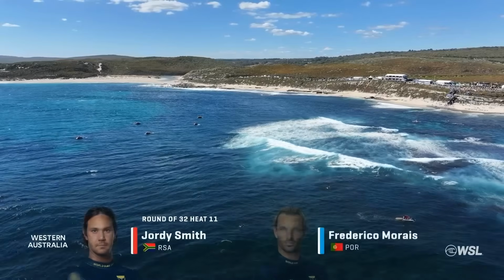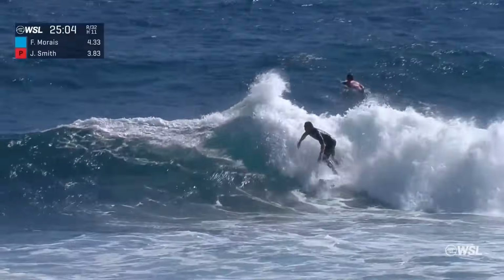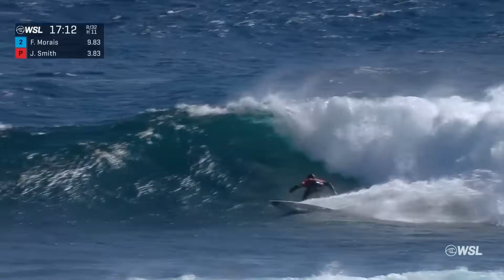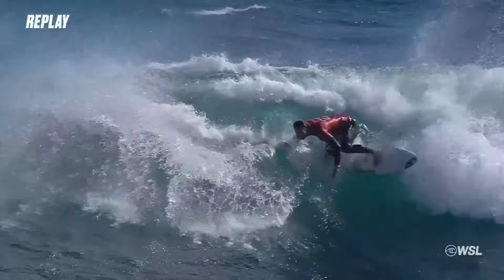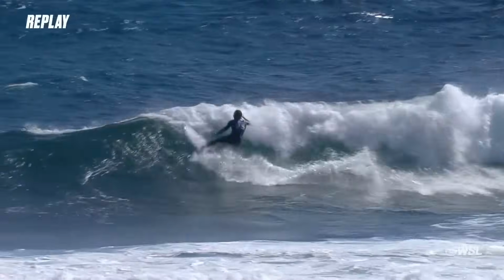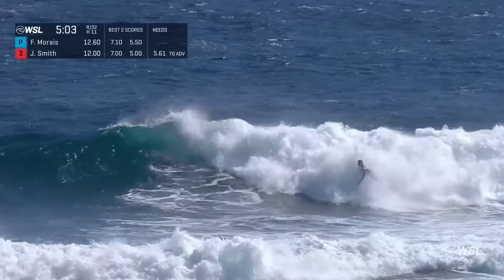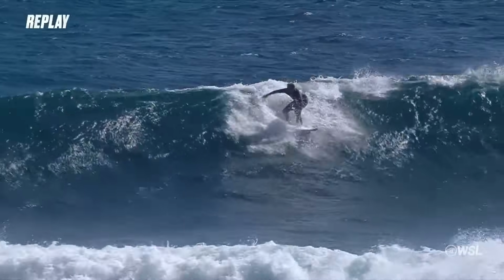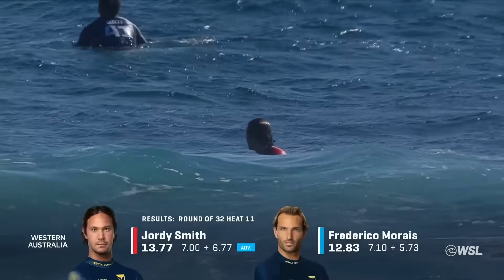Jordy Smith vs Frederico Morais | Western Australia Margaret River Pro 2024 - Round of 32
The Championship Tour heads to Western Australia for stop number 5, where the World's best look to battle it out at the Western Australia Margaret River Pro. The Mid-season Cut is here, and with 12 spots on the Men's side and 4 spots left on the Women's side, the Western Australia Margaret River Pro will provide high-stakes pressure cooker heats as the race for the World Title ignites in the beautiful town of Margaret River. Who will continue their hunt for a World Title?

J.Smith vs. F.Morais

00:00:00 - Heat Start
00:00:12 - Wave by Jordy Smith
00:00:25 - Wave by Frederico Morais
00:00:39 - Wave by Frederico Morais
00:01:25 - Wave by Frederico Morais
00:01:37 - Wave by Jordy Smith
00:02:45 - Wave by Frederico Morais
00:03:27 - Wave by Jordy Smith
00:04:05 - Wave by Jordy Smith
00:04:16 - Wave by Jordy Smith
00:05:17 - Wave by Frederico Morais
00:05:32 - Wave by Jordy Smith
00:05:47 - Heat End